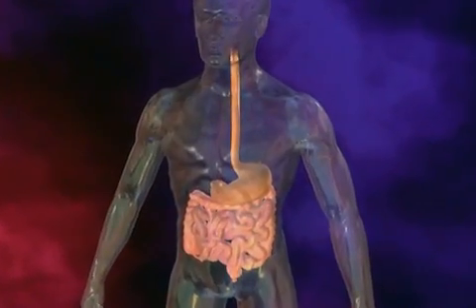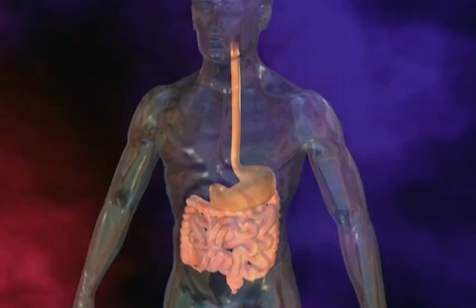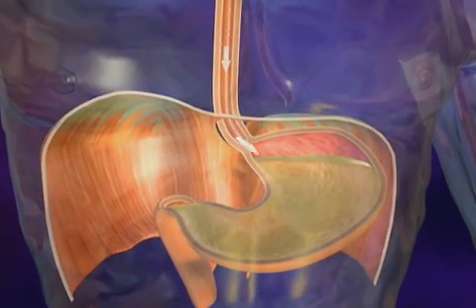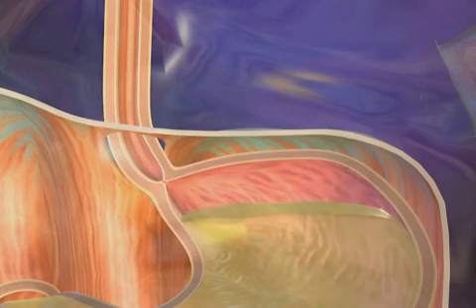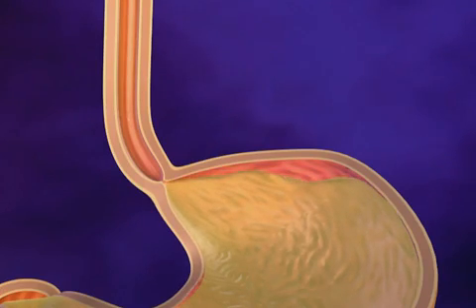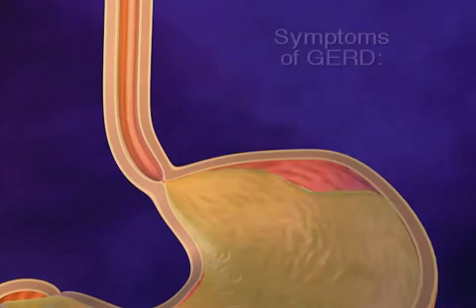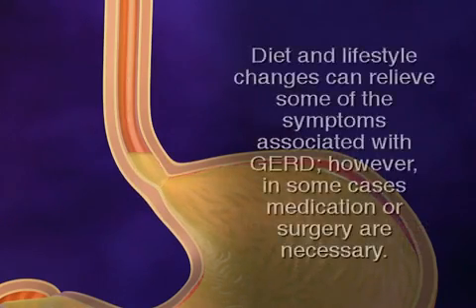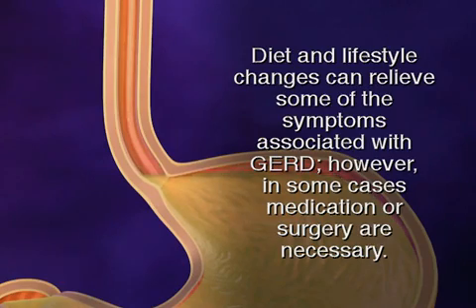Gastrointestinal Reflux Disease - What Is GERD - Treating GERD